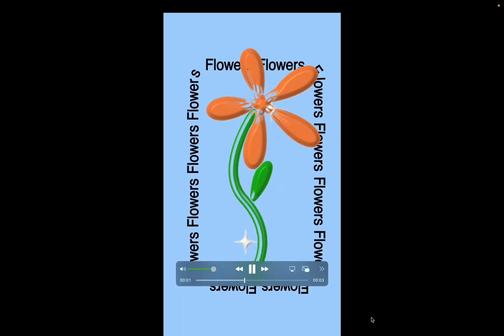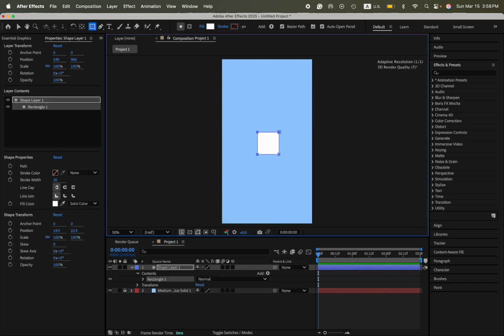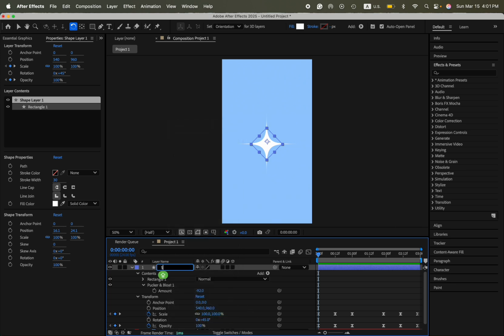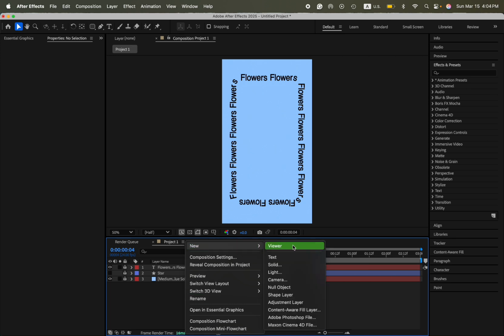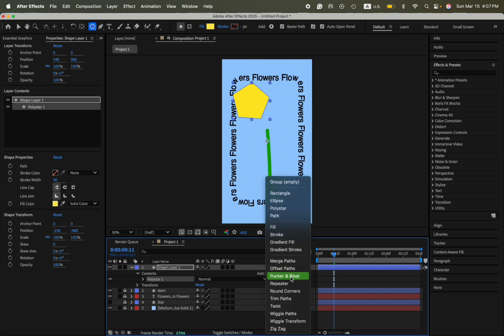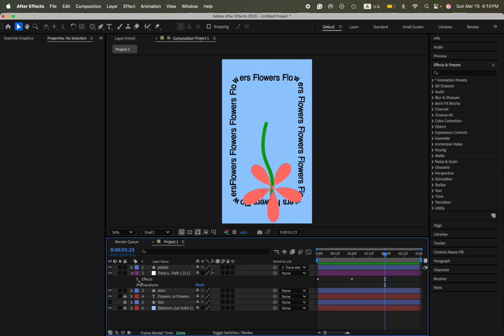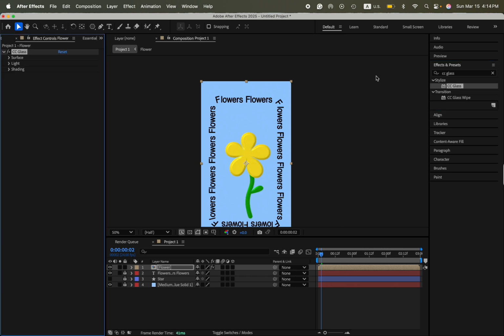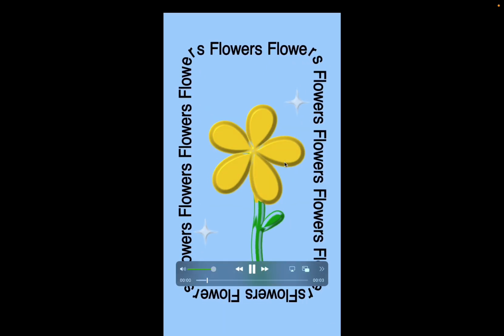How to Create Flower Animation in After Effects?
In this video, we’re going to talk about how to create this kind of loop animation with flowing text, a moving flower, and blinking stars. Let’s get started!In this video, we’re going to talk about how to create this kind of loop animation with flowing text, a moving flower, and blinking stars.